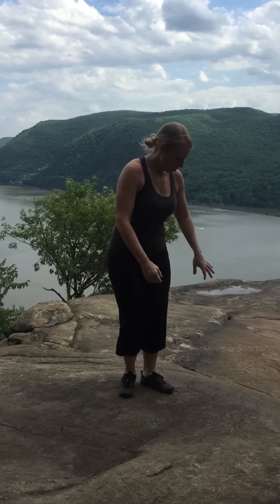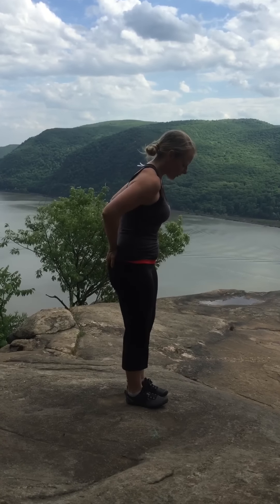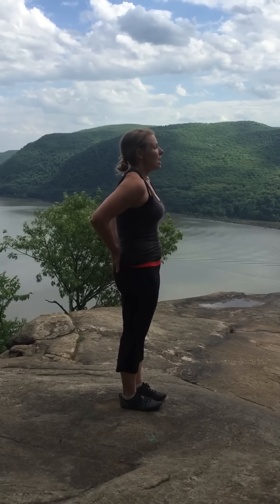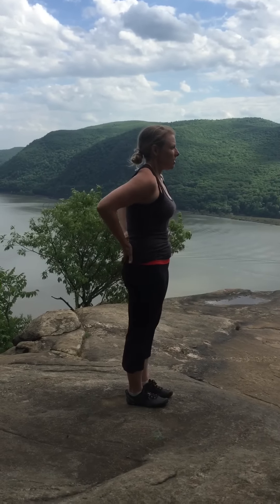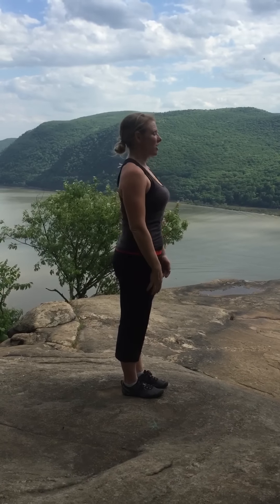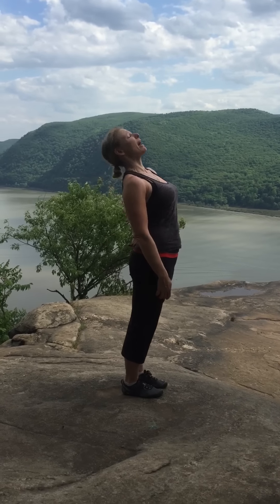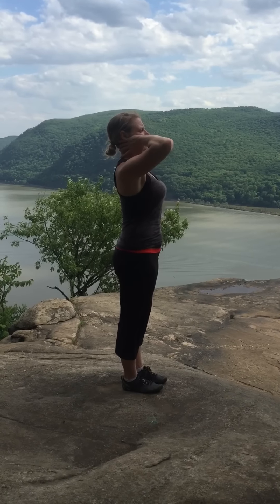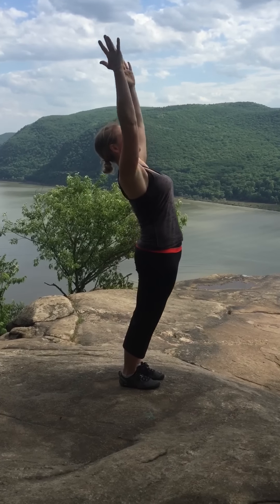DOOLEY NOTED: Improving Load Sharing in Extension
Improving Load Sharing in Extension

In this video segment of Dooley Noted, I discuss proper load sharing through multiple joints when moving the body into extension.

Often many people have hinge points, where too much pressure is placed on a narrow fulcrum.

Try out these cues to improve load sharing into extension for a chance at feeling less discomfort.